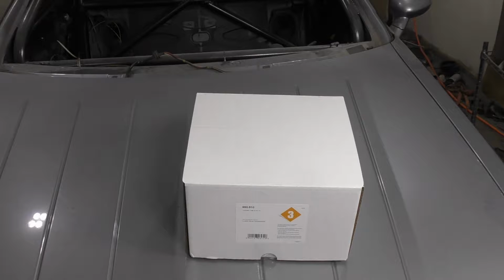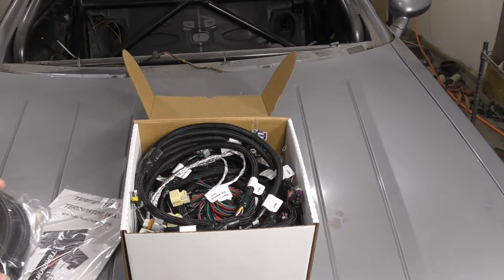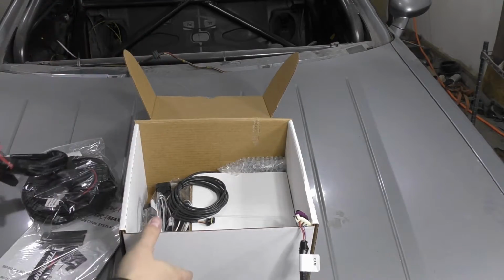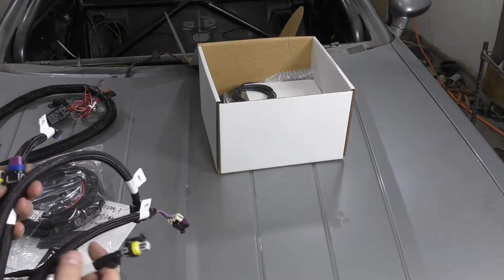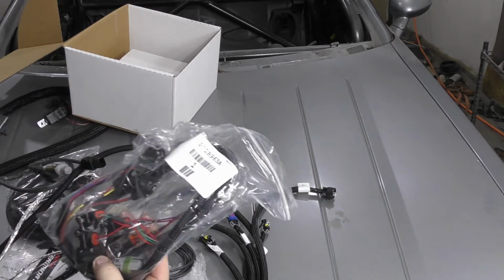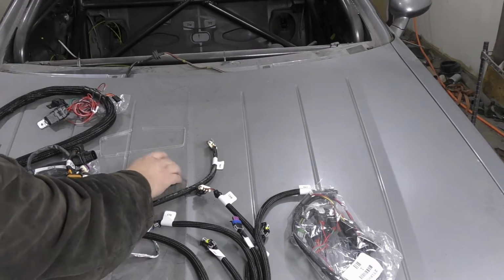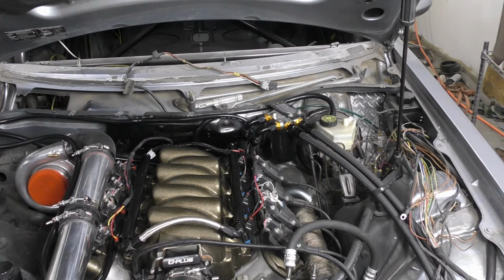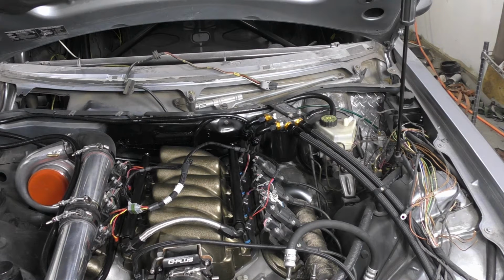V8 Crossfire Project: Terminator X Unboxing | Driveway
The ECU arrived today, so lets take a quick look at what we got.